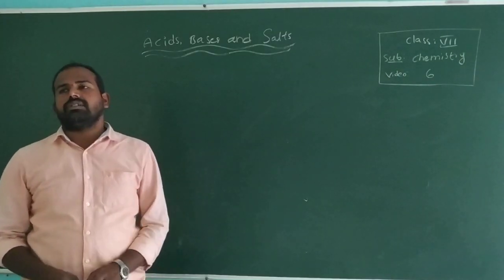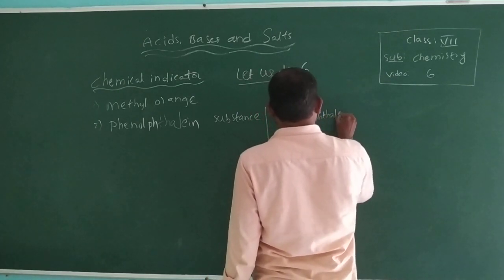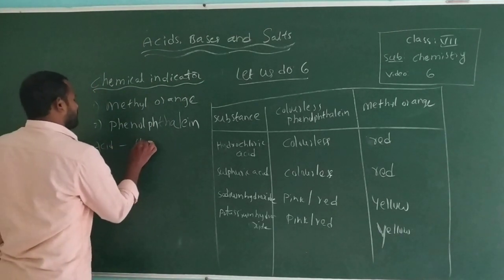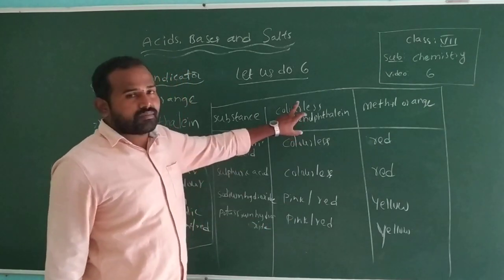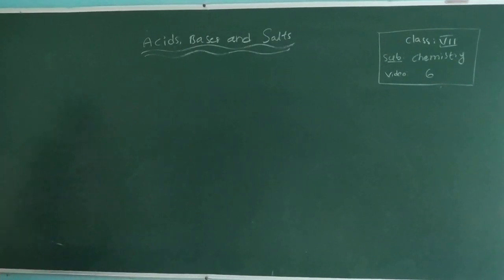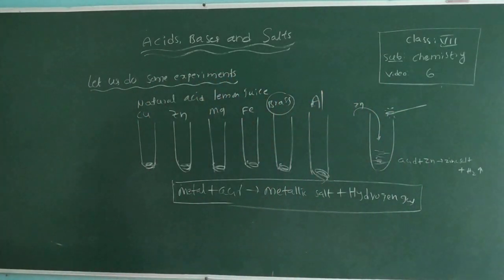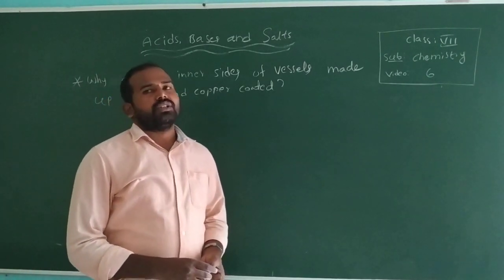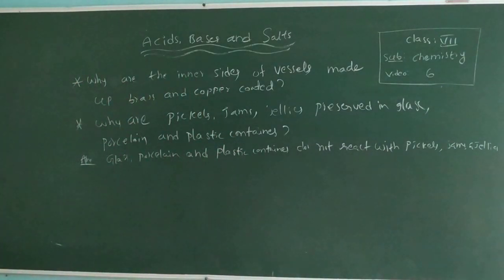acids, bases and salts-V6